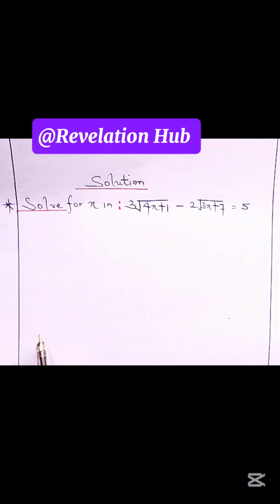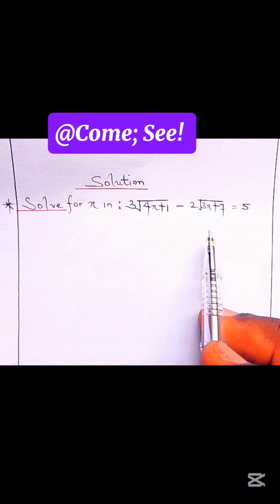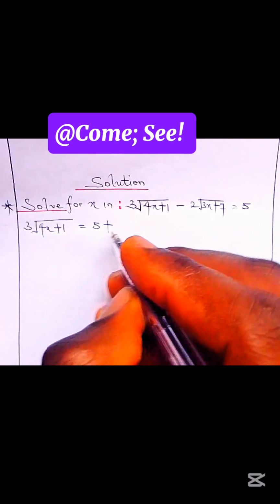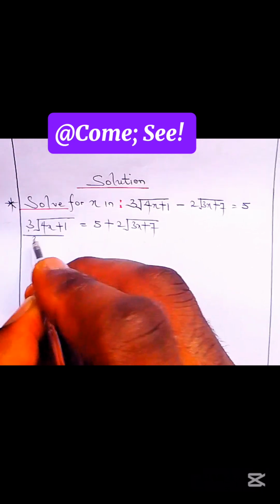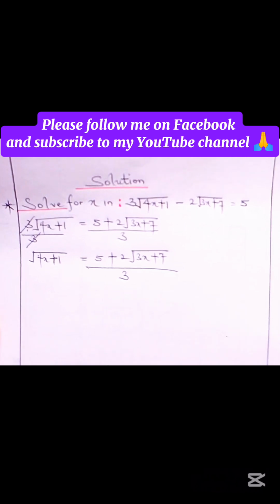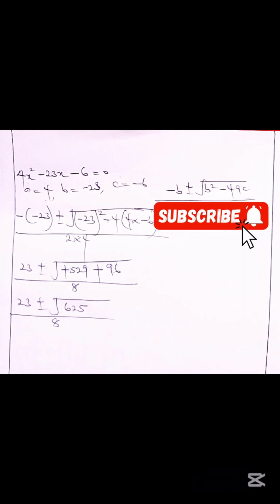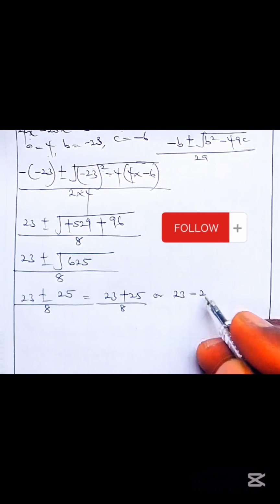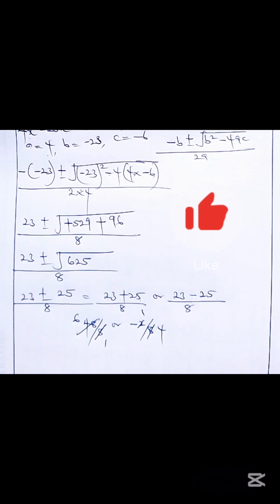Extensive Job on Surd Equations.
Here is an extensive job done on the equations of surd for better elucidation.